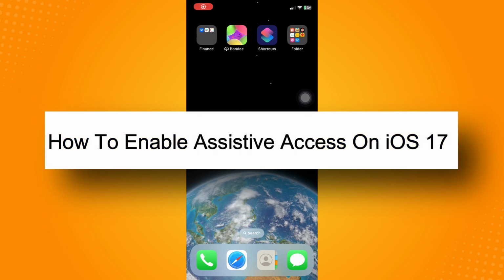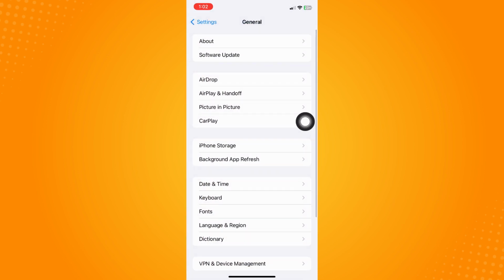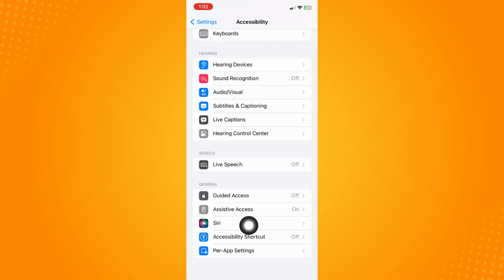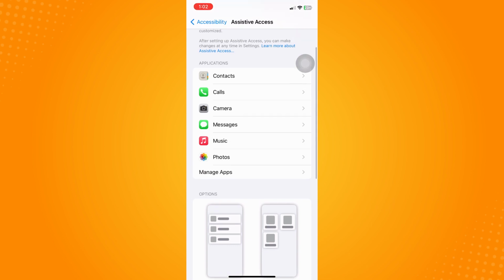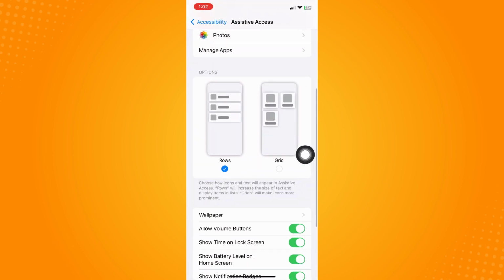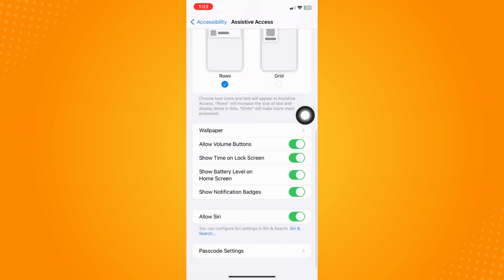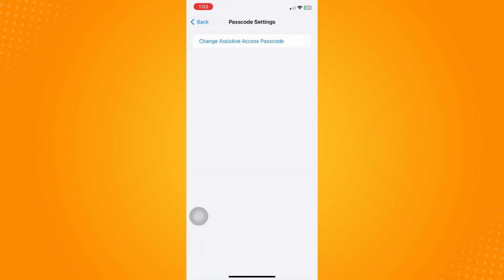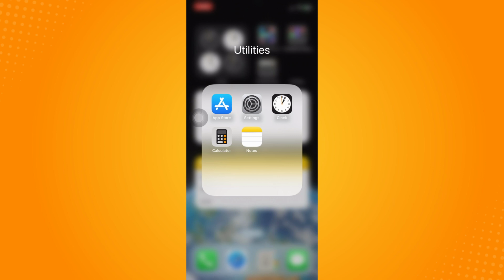How To Enable Assistive Access On iOS 17 (2023)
Learn‎‎‏‏‎ ‎How To Enable Assistive Access On iOS 17

In this video I will show you‏‏‎ ‎how to enable assistive access on ios 17